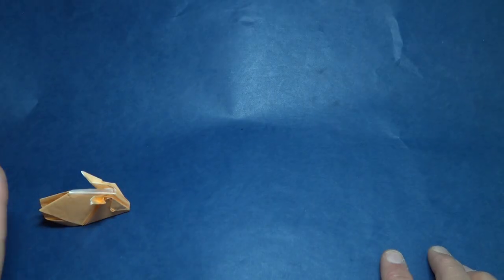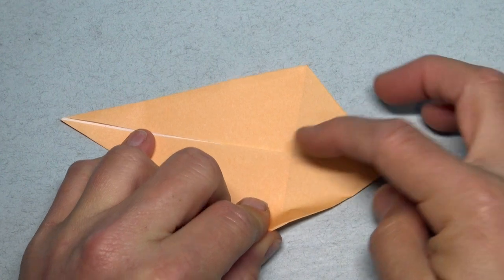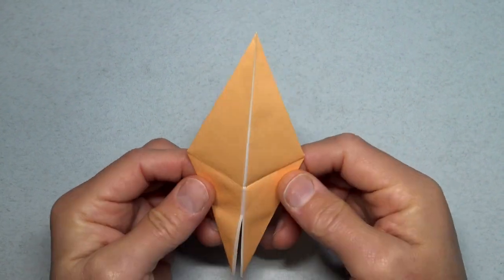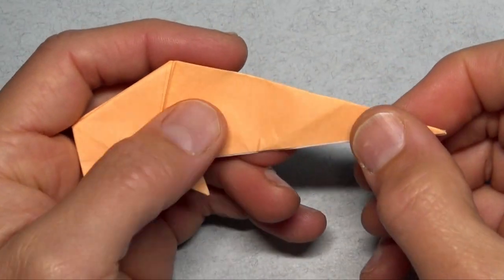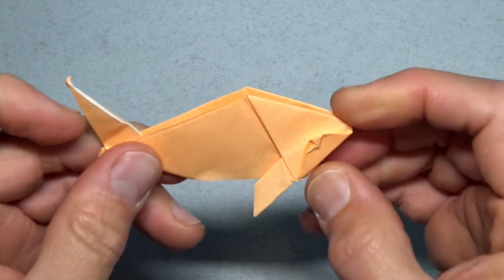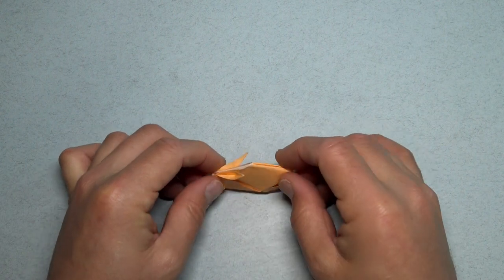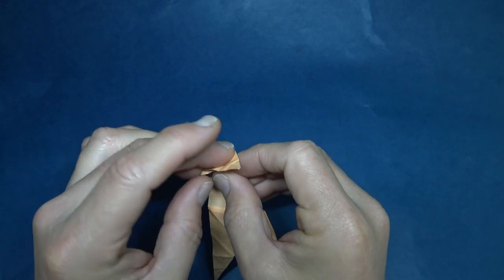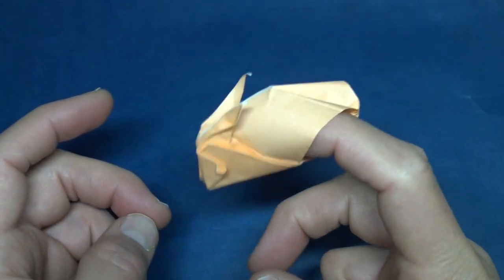5 Models in 1 !!! Jumping Rabbit 🐇 Flicker Fish 🐟🐡 Pecking Bird 🦜 Magic Flap 🪒 Pure Origami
[Rather Simple] Transforming 5-in-1 origami model from one sheet of paper: Jumping Rabbit 🐇 Flicker Fish 🐟🐡 Pecking Bird 🦜 Magic Flap 🪒.  I discovered #5, the Flicker Fish, right as I was filming the tutorial! (see 12:50).

Discovering this model went something like this: Me 3 days ago: Ok, time to get a video out... Let's look up on YouTube what videos are trending. Oh look, the The Little Mermaid Trailer is trending. I proceed to design a mermaid. 4 hours later...Success, but UGG that would take too long to teach and would boys even click on it??? What else is there? Let's check VidIQ Daily Ideas. Oooh, Origami Common King Fisher bird is recommended. Let's design that! 30 minutes later... origami king fisher bird prototype done but is king fisher really trending???... Let's check out some king fisher bird videos. Wow, cool video of a king fisher bird diving into water to catch prey! Wow nature is amazing! I wanna see more videos of birds catching fish... Oooh Puffins! Wow, they are so cute! I wanna try to fold that! One head, one tail, and two little legs. Easy!...Fish Base!...15-minutes later...Done! OMG, I can make a much simpler Magic Flap out this base!.. Why didn't I think of that before? Hmm., what else can be made from the Fish Base Magic Flap. Oh ya... a FISH! 4 minutes later... Nice fins and tail but the head looks kind of square. What can I do with these extra flaps. Well, of course...EYES!... Nice! I turn it upside down... Oooh, that looks kind of like a rabbit face and ears! I wonder if I could make the rest of the rabbit. Struggle struggle... one hour later... I give up!... I'll just hide the legs inside and it can be a bunny lying down. Ooh, that's pretty cute! I wonder if it can jump. YES!! Cannonball Carrot Jumping Bunny! That's four models in one! Ok, I got my video for the week!

Timecodes:
0:00 - 0:49 Intro
0:49 - 5:28 Simple Magic Flap
5:28 - 8:23 Fish 1 🐟
8:23 - 11:19 Jumping Rabbit
11:19 - 12:51 Pecking Bird
12:51 - 13:37 Discovering Fish 2 (flicker) Raw footage!
13:37 - 16:12 Transforming back to Bird, Fish and Rabbit

Here are some ways to support me in my work of designing and teaching new origami models.

2. Book a private origami Zoom tutoring session

6: Please tell your friends about my channel.